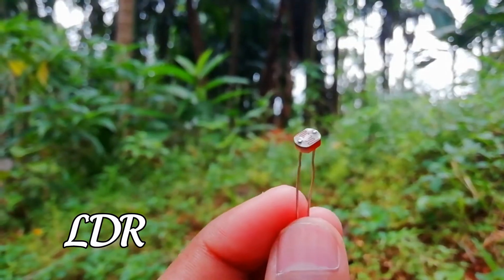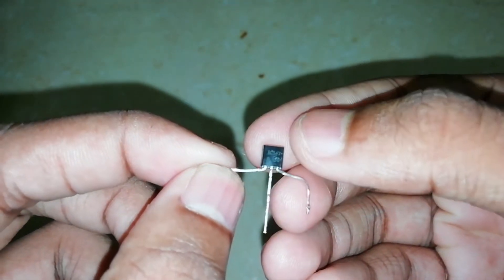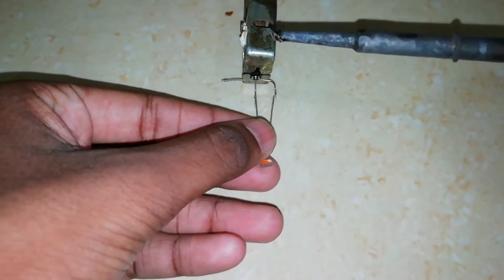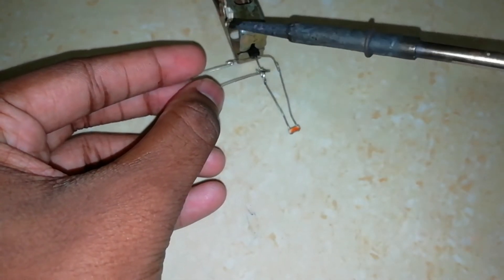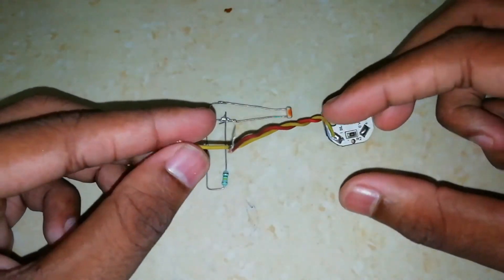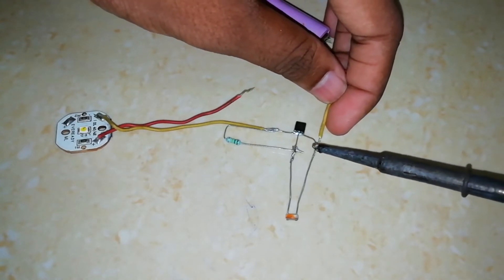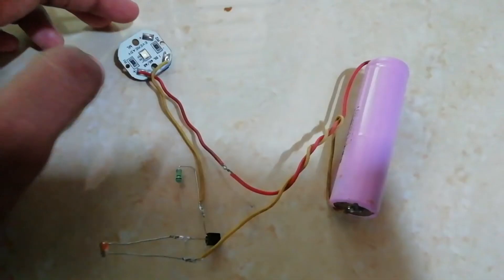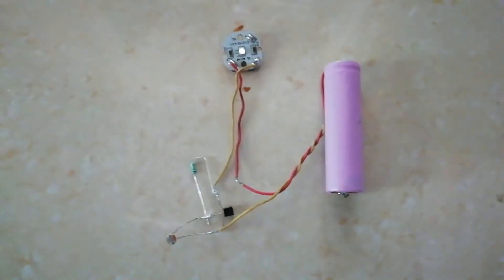How to make automatic on - off light using LDR in malayalam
Hi friends today's video is about How to make automatic on off light
See you guys on next video till their bye bye